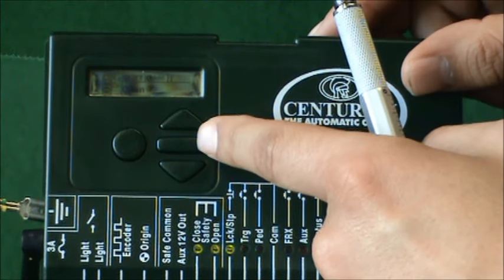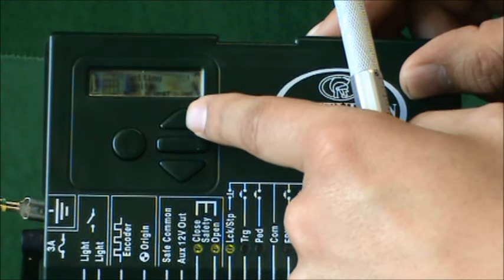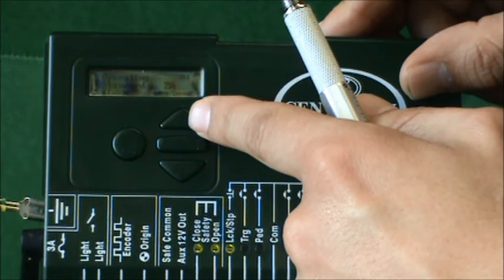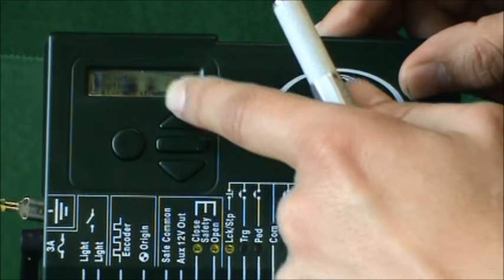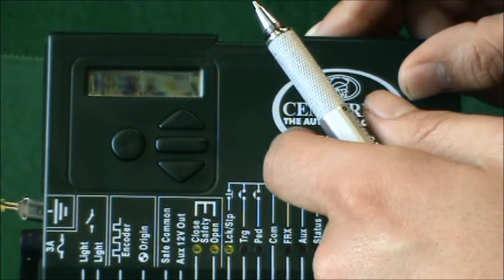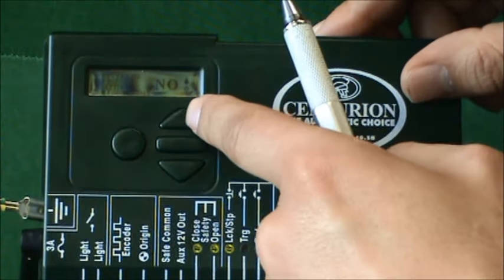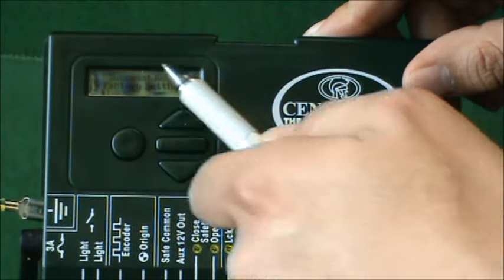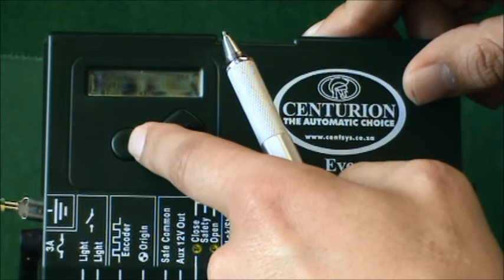D5-Evo - Restoring the Factory Defaults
centurion "centurion systems" "gate automation" "access control" "D5" D5-Evo" "Automation (Industry)" "convenience" "security" "restore factory default"